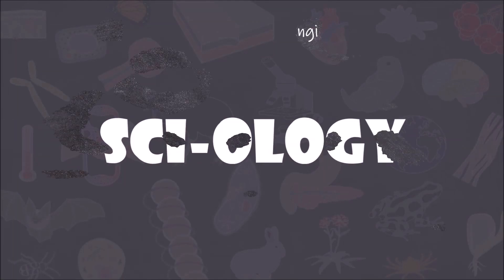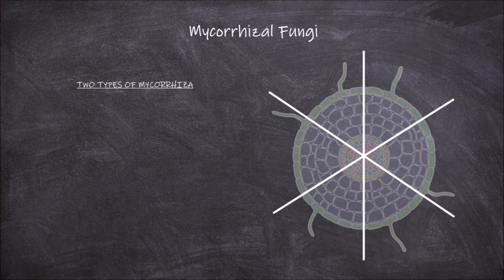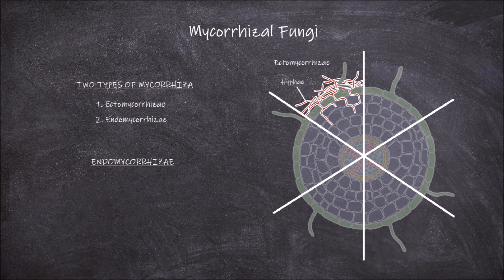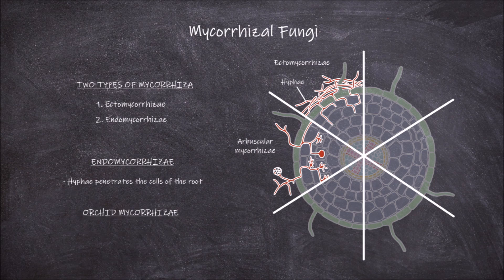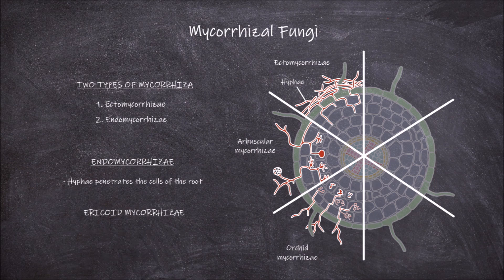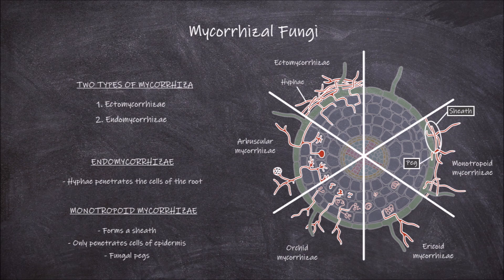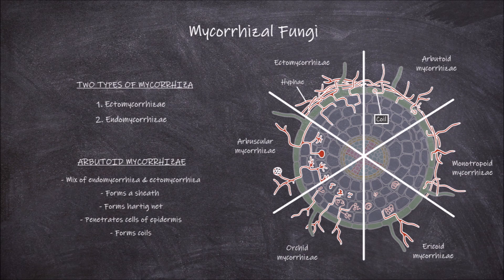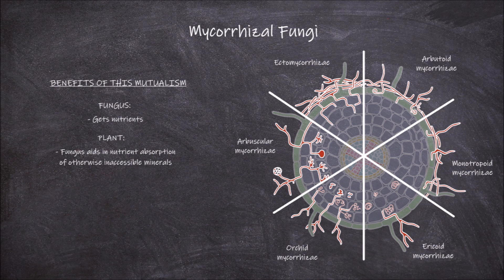Mycorrhizal Fungi | Plant Biology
In this video we go over the different forms of mycorrhizae and the benefits of engaging in this mutualistic relationship.